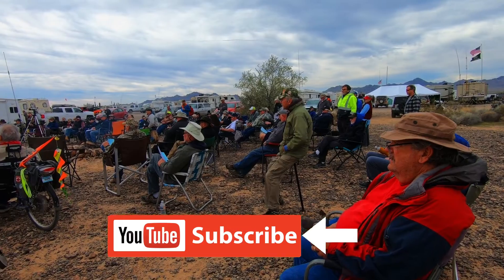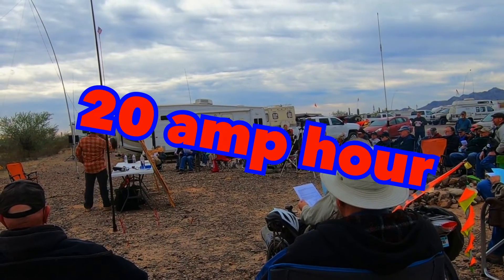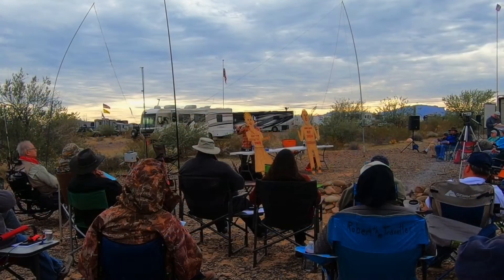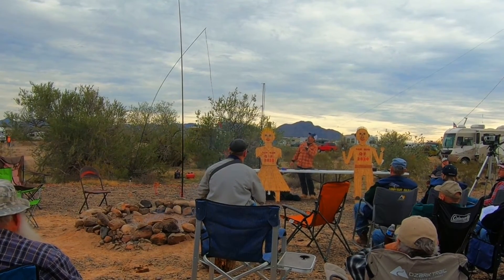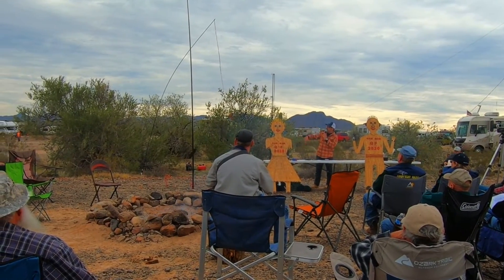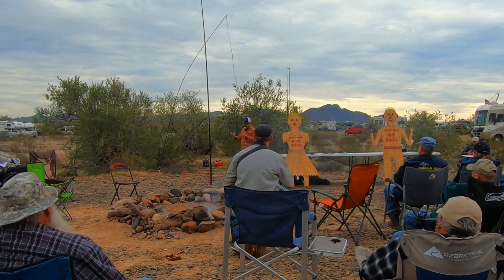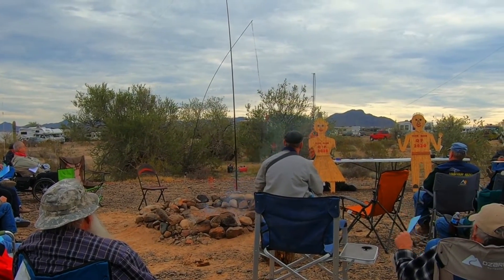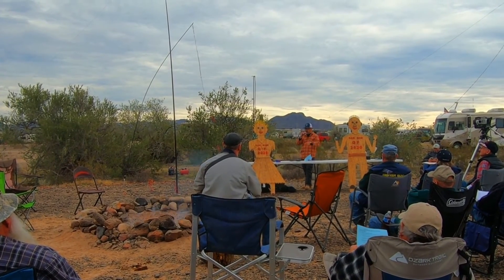QuartzFest Summits On The Air Seminar on Batteries and Antennas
My first day at QuartzFest and a beautiful morning for a walk and then a very informative seminar on SOTA.There is some good information on batteries for QRP and also for 100 white transceivers. Good information on types of antennas and what to expect on Sumits. Have a look at the video!

'm an Amateur Radio enthusiast. I love the hobby and experimenting with radios, antennas and software. I have a lot of fun. On my YouTube channel I upload videos mostly on the Icom 7300 and Icom 7610 as well as Ham Radio software programs. I hope to inspire people to get involved in Amateur Radio.

○○○ LINKS ○○○